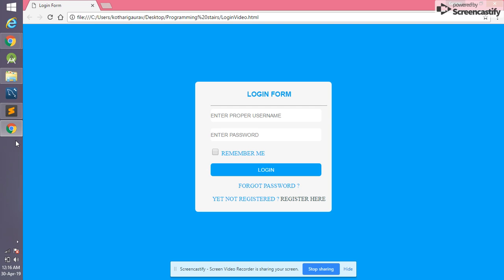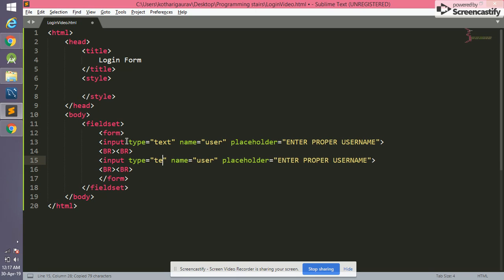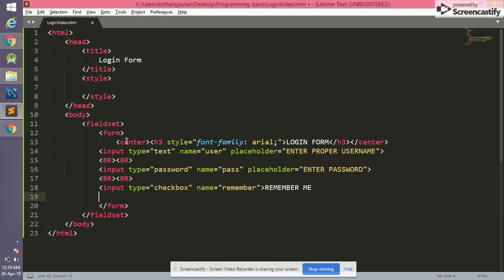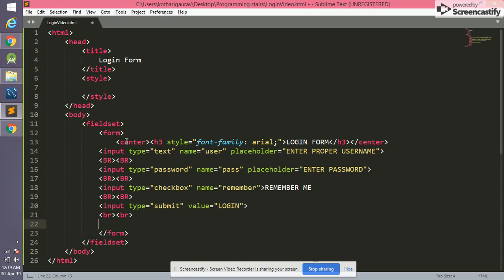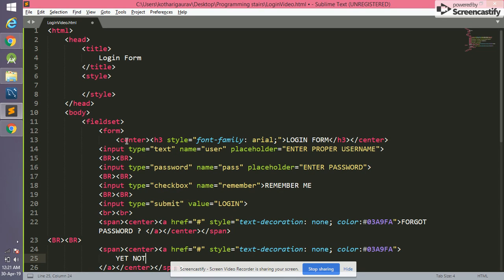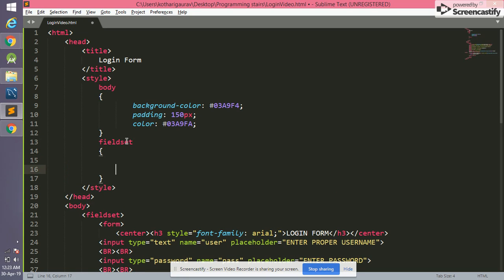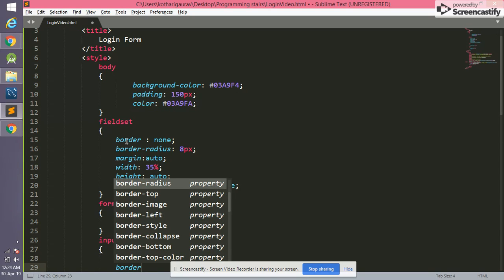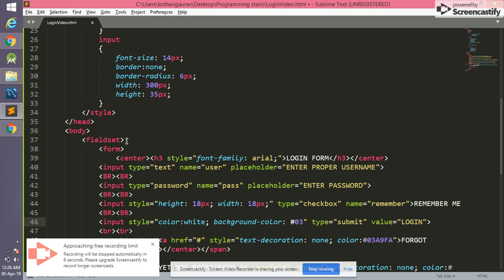How to create login form using html and css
This video helps you to create an interactive html login form using html and css. Along with proper indentation and proper usage of html tags.